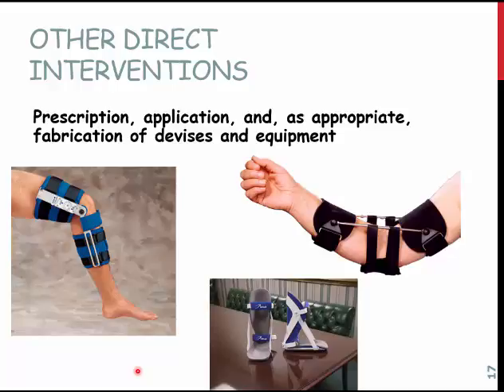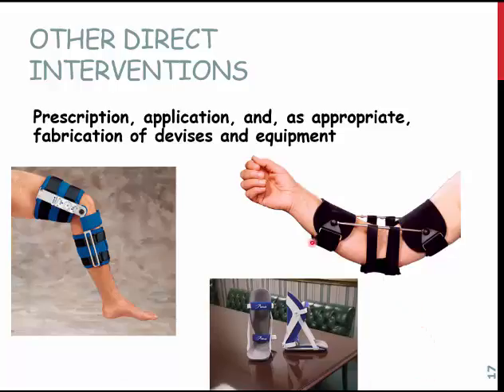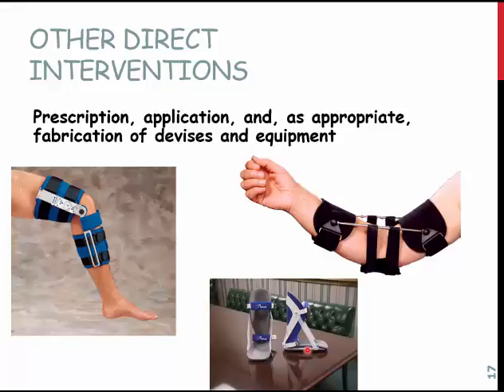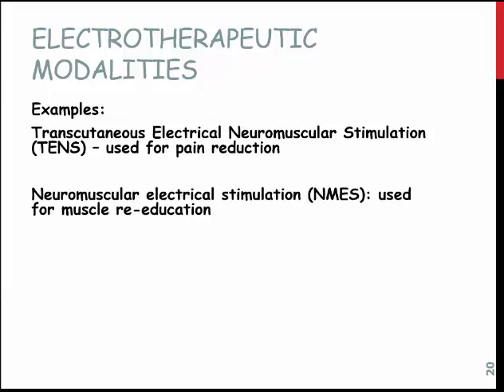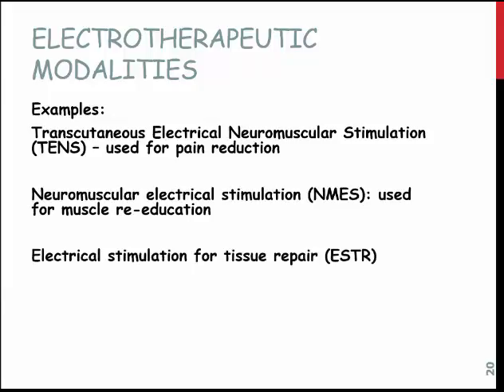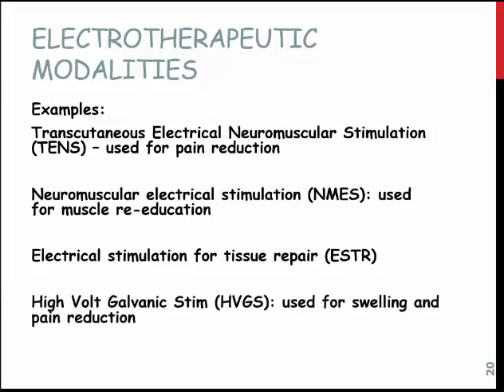Direct Interventions Part 2